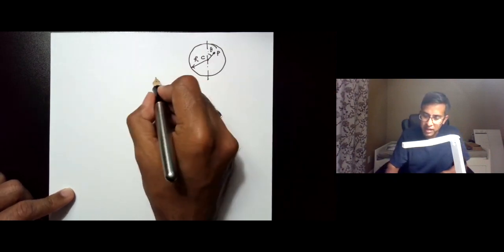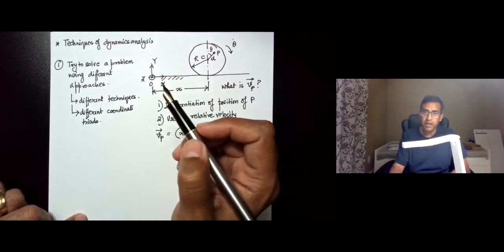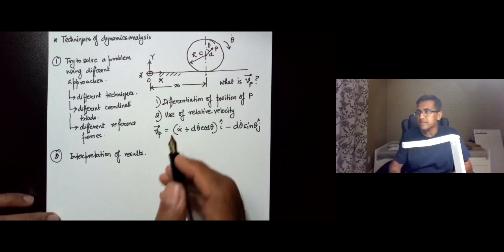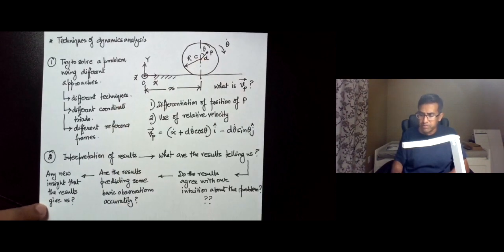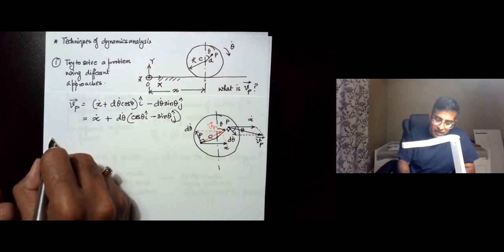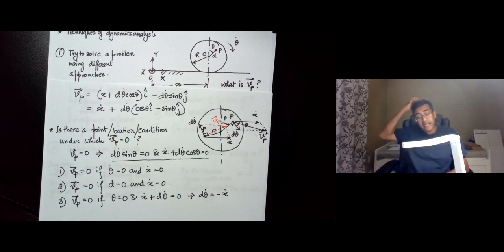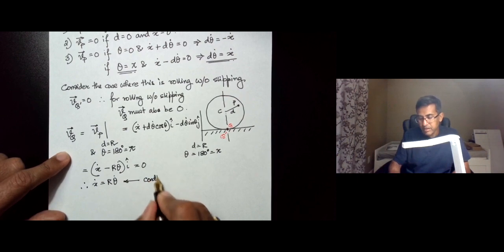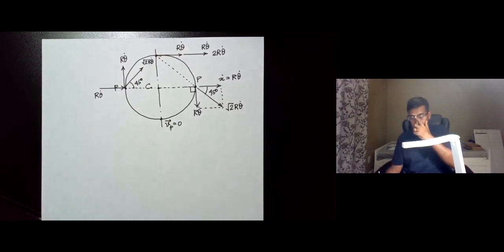Observations on Example from Velocity Derivation Techniques 1,2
In the previous two videos, I showed two methods of determining a point's/particle's velocity in the context of rigid body motion. Both methods were highlights using the same example. In this video, I summarize the example problem, and analyze and interpret the results. The importance of adopting a multi-method approach to problem-solving in dynamics is highlighted.